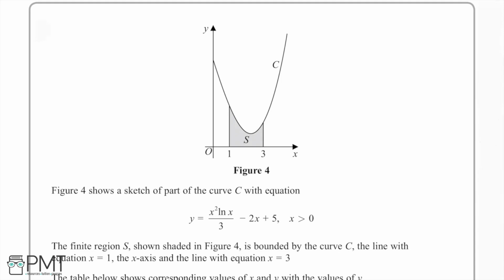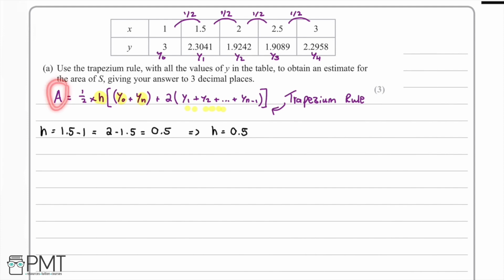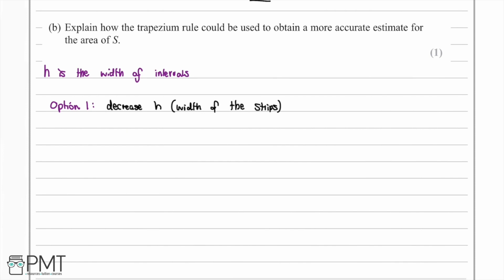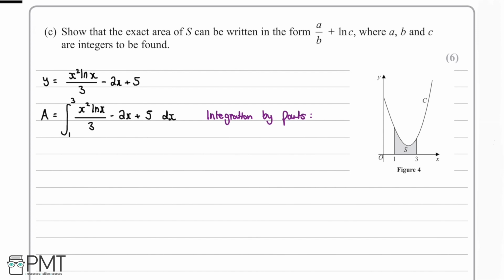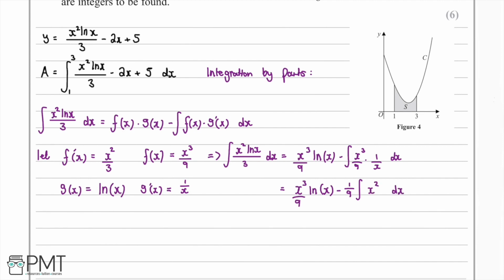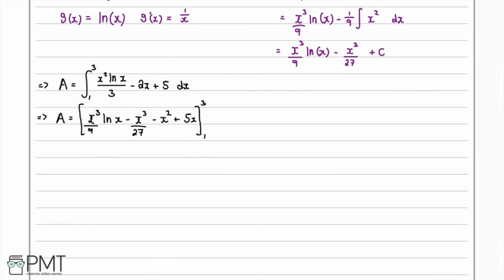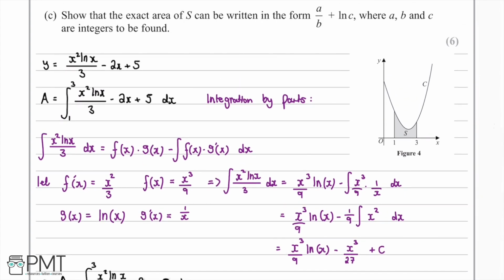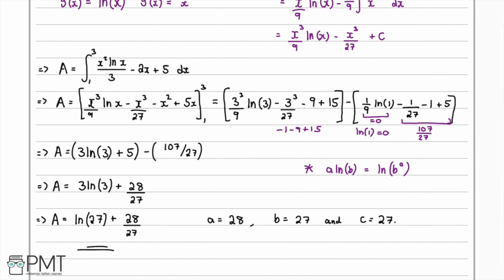Integration by Parts - Q2 | Maths A-level | PMT Education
This is the video solution for our Pure Mathematics A Level Integration by Parts Questions by Topic. You can watch all the videos for this question set in this playlist

You can also download a PDF copy of the Questions by Topic, mark scheme and model answers